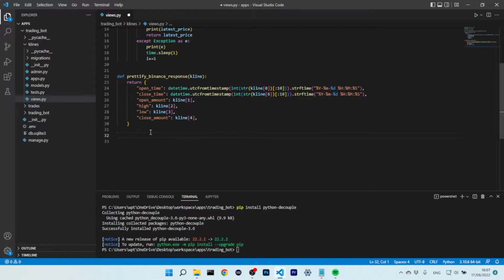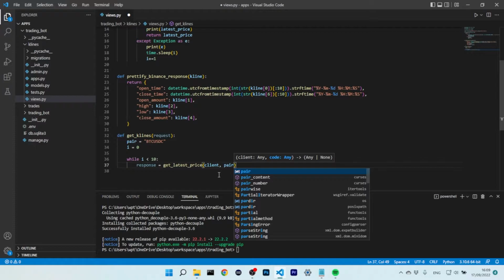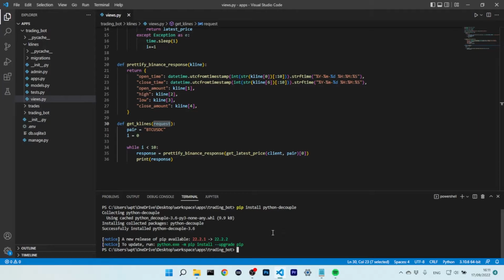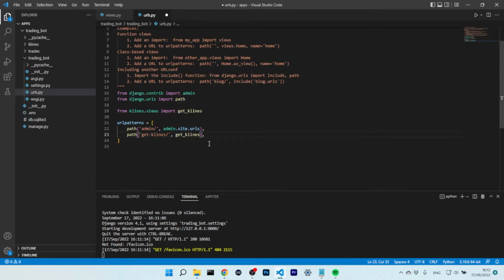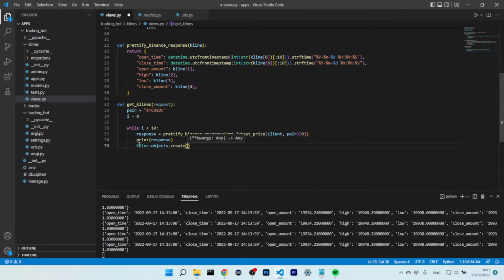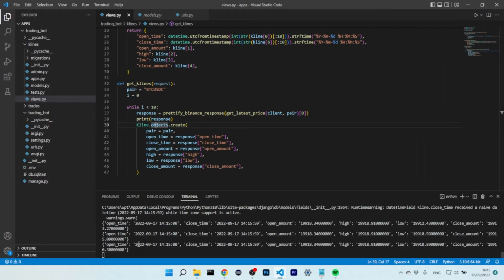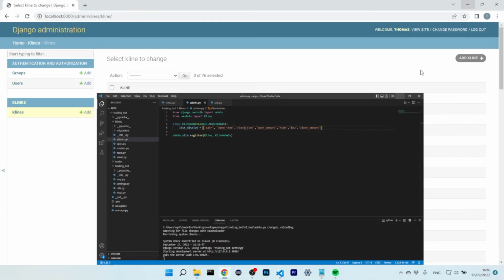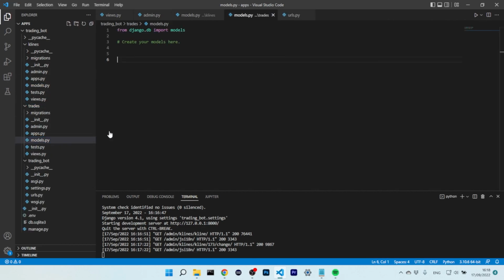10 - Storing Binance responses in the database - Python Trading Bot Full Tutorial (Python, Django)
In this video we will store the retrieved candles from Binance and store them in the database.